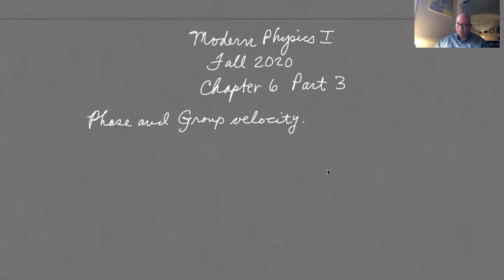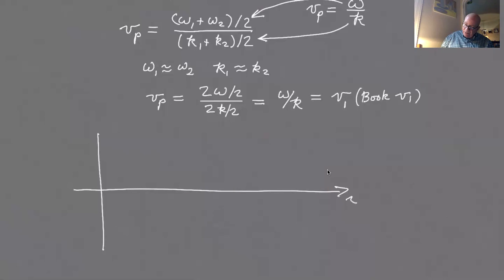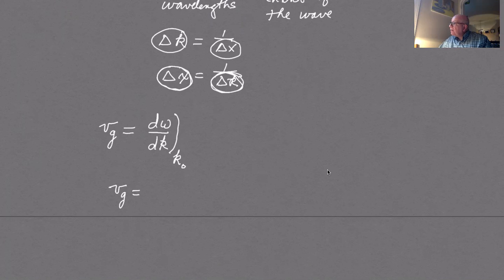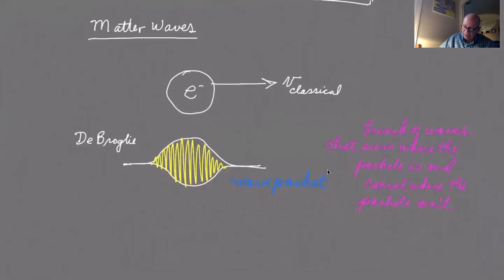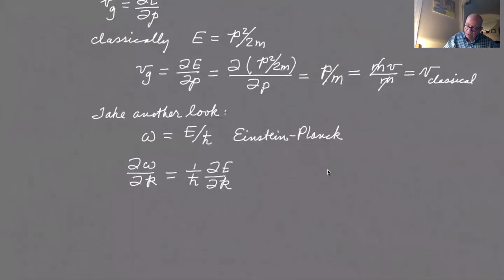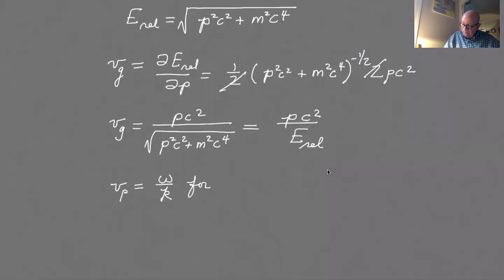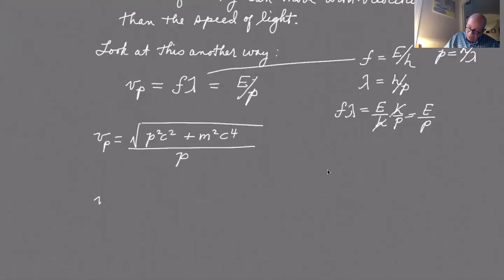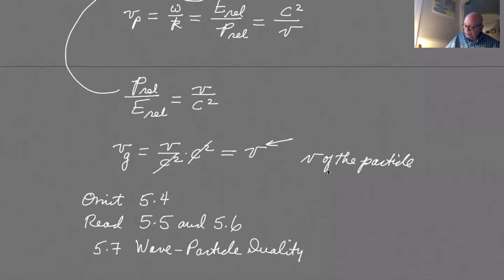Modern Physics I Chapter 6 Part 3